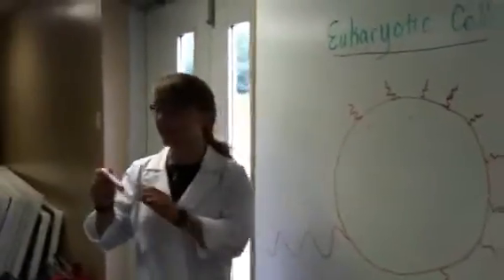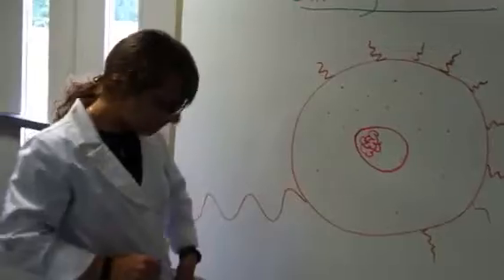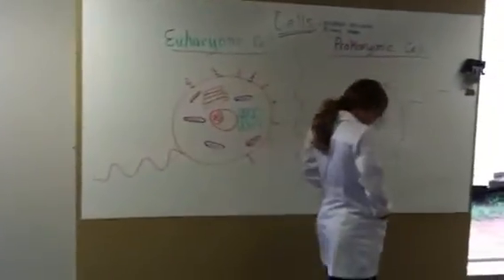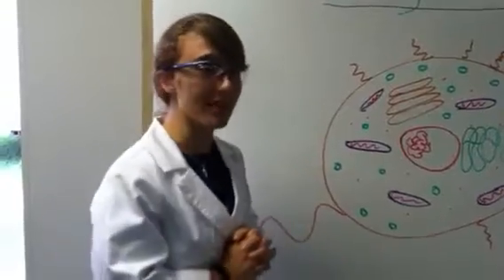Microbiology Class with Jane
Jane teaches!